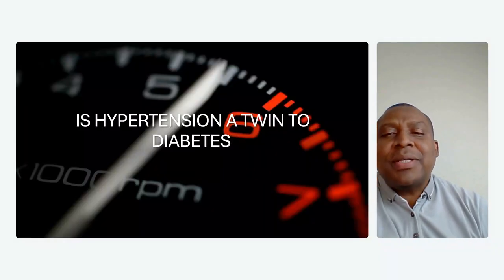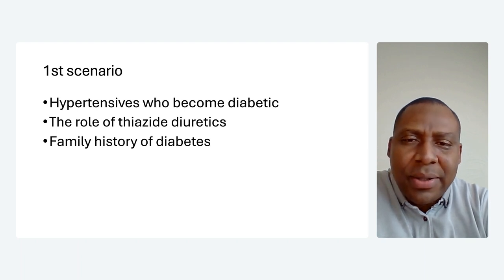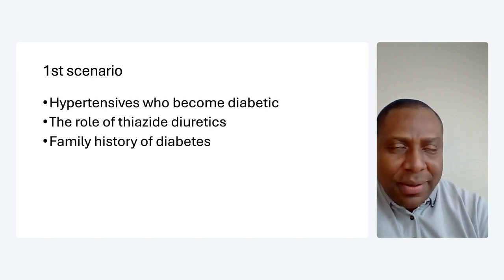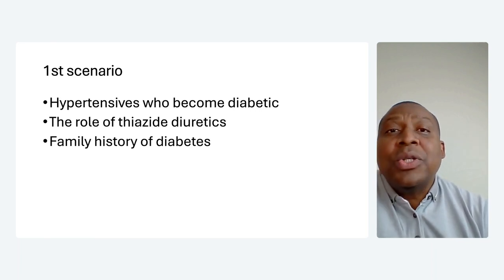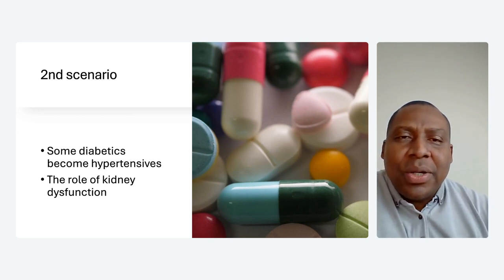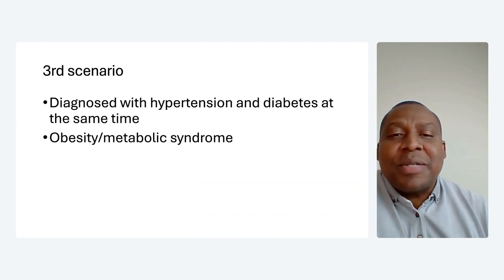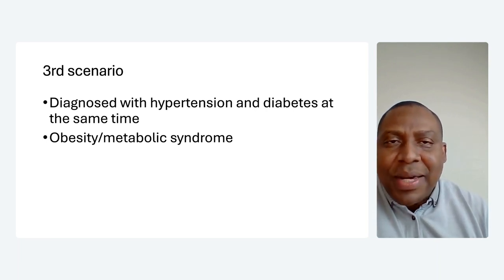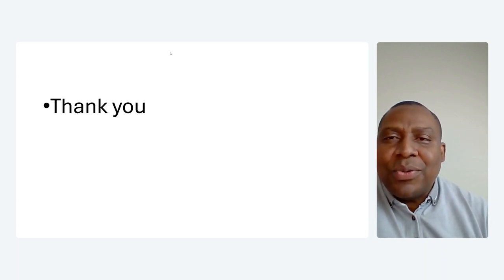IS HYPERTENSION A 'TWIN' TO DIABETES?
In this video, I explain 3 scenarios to determine if hypertension and diabetes are 'twins'.